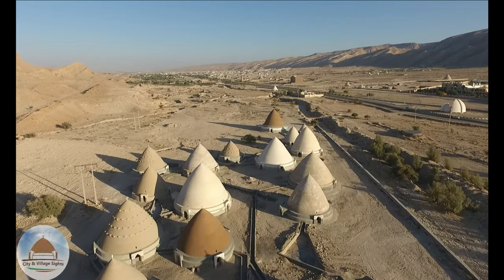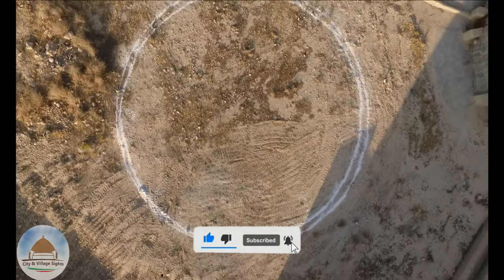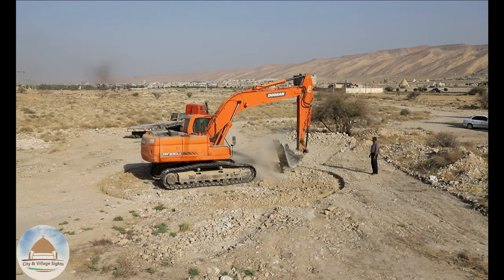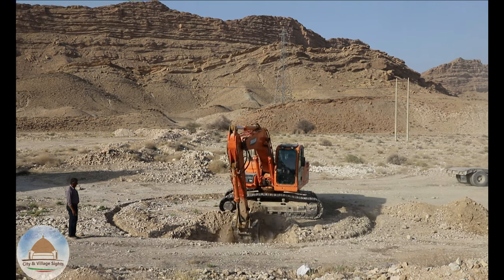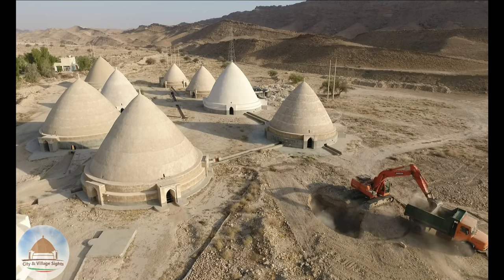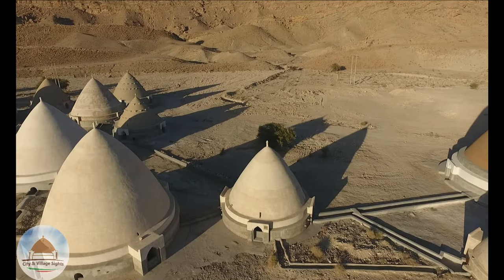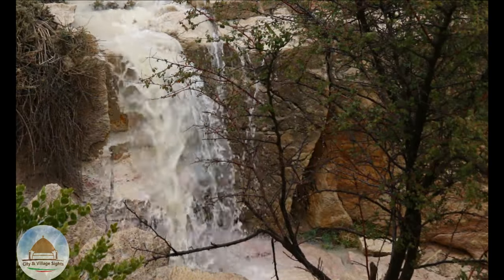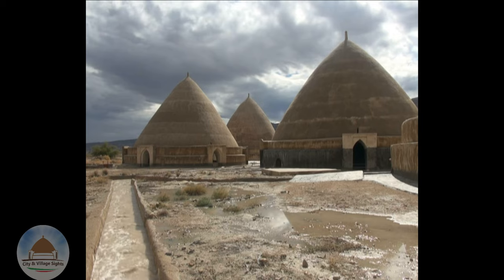IRAN | Construction of water reservoir | The village & city lifestyle of Iran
The Wonderful documentary about the city of Evaz and the villages around the south of Iran.
Getting to know the attractions of the city and village, the way of villagers and tribal life, traditional foods, histories, traditions, nature and mores of the people of this land.
Watching the tourist attractions through the lens of camera.
Cameraman:Mohammad Reza Rahimi
Drone operation:Mohammad Reza Rahimi
producer: Aref Amini
Narrator: Ehsan Amini
In co-production with: C.V.S
Editor: Saaya Amini